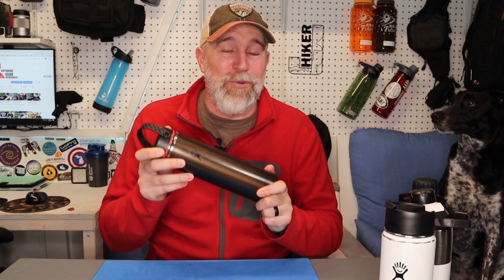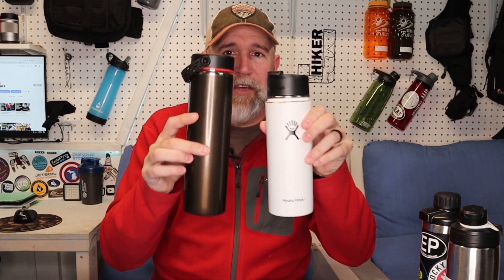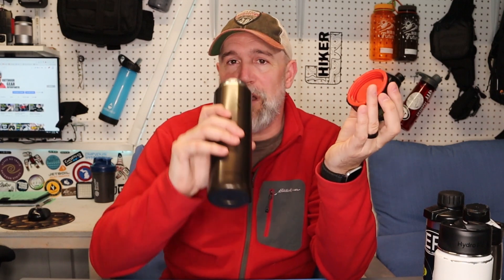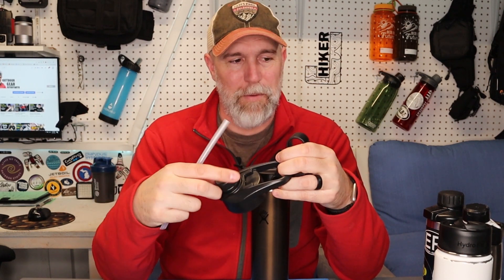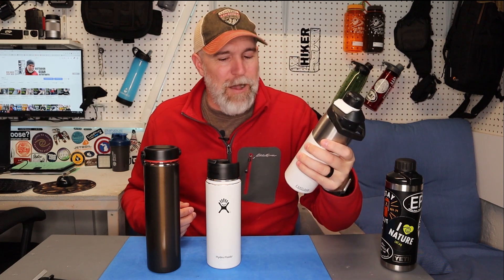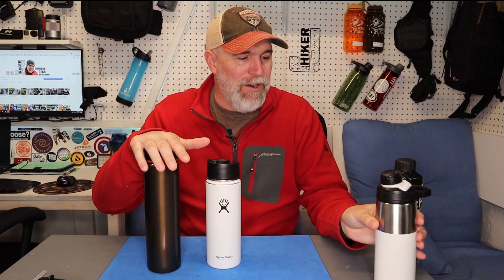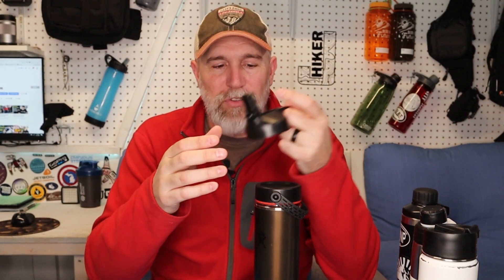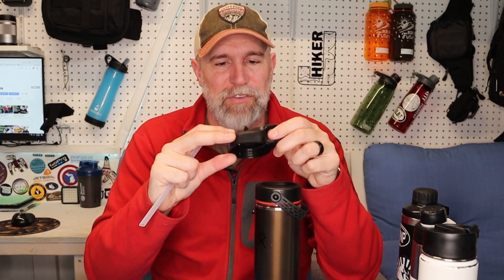Hydro Flask Lightweight Trail Series (NEW for 2020)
Hydro Flask Trail Series Lightweight Stainless Steel Bottle NEW for 2020
Link to After Market Chug Cap